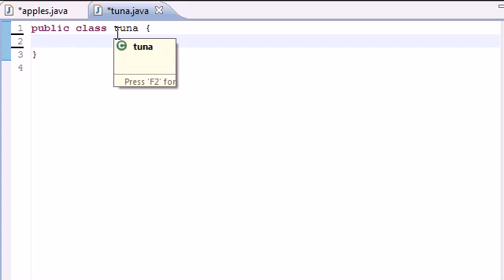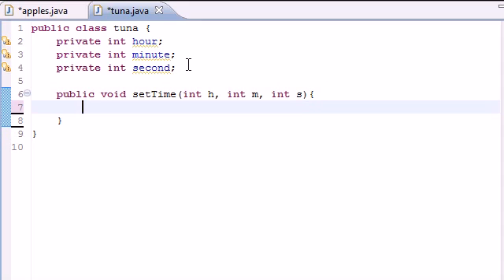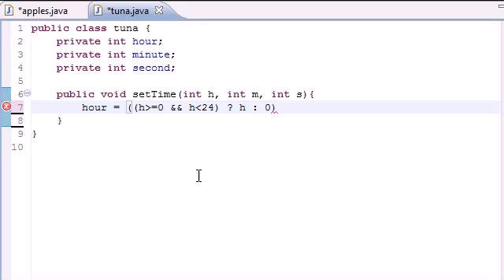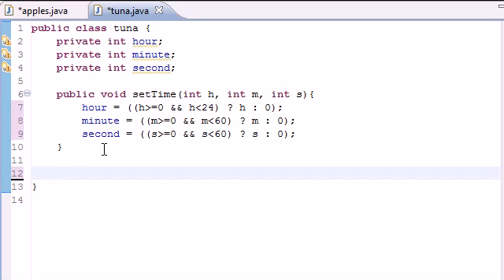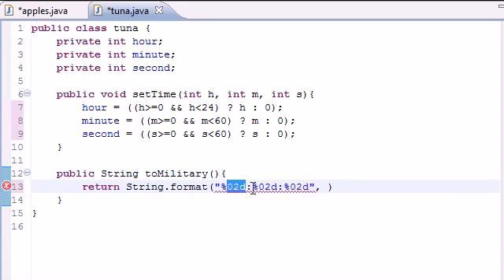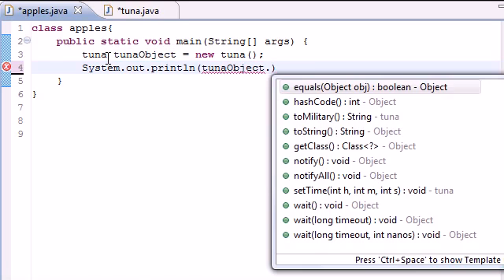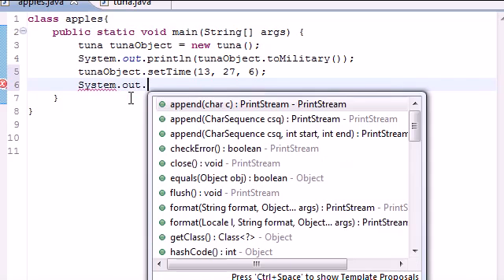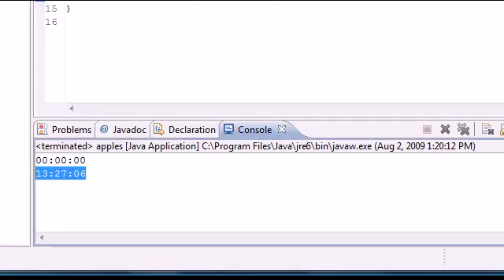Java Video Tutorial Part 36 | Time Class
How to get current date, how to get current day from date, how to get next day, Gregorian Calendar class, Simple date format class.